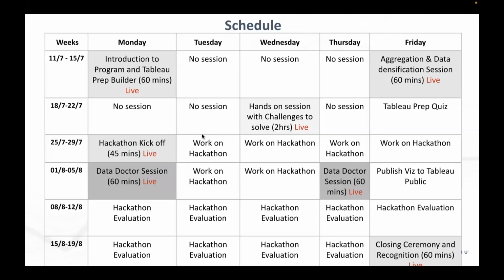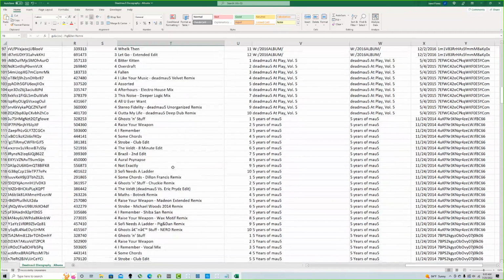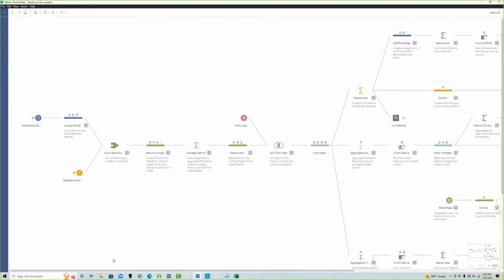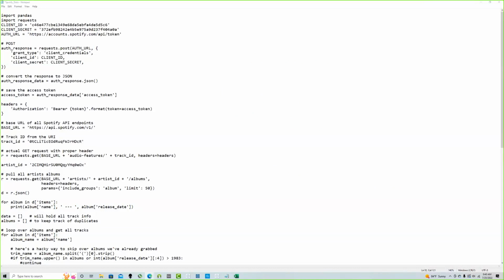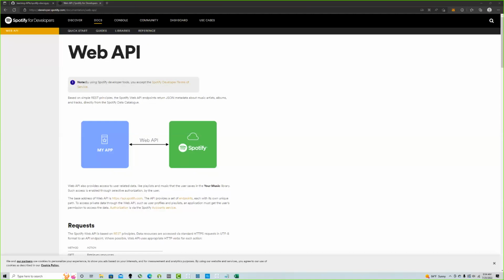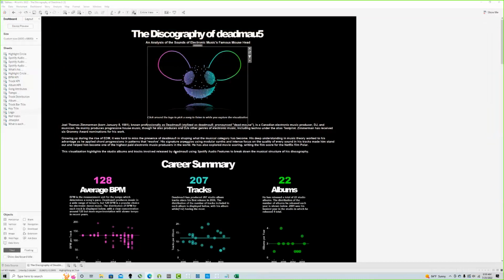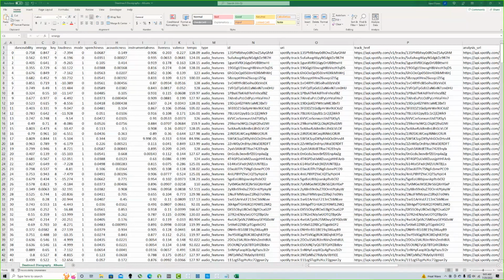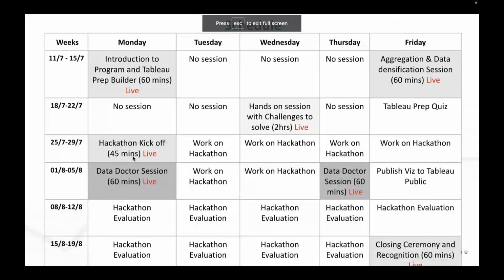VizConnect Tableau Prep Academy Hackathon Kick off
VizConnect Tableau Prep Academy with Jared Flores (Tableau Public Featured Author 2022 | PrepStar Vizzie Award 2022) in a 6 weeks structured program to help you understand foundational knowledge of Tableau prep, Data structure , Data Densification, best practices and Tips & tricks.

Session Details : Hackathon Kick off
Jared & Sagar will share the data which participants have to work on for the next 2 weeks and be as innovative or creative to tell us a story and publish it to your Tableau Public profile.